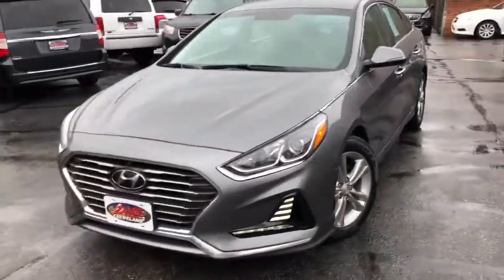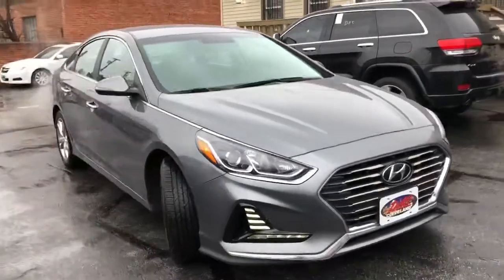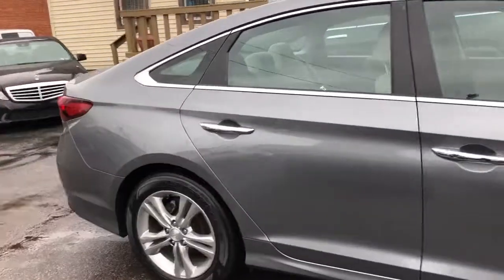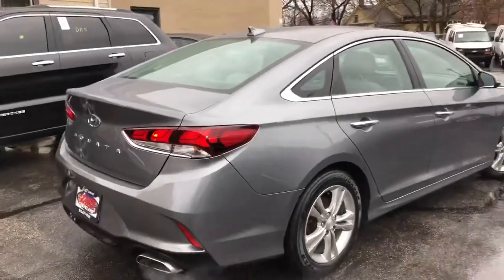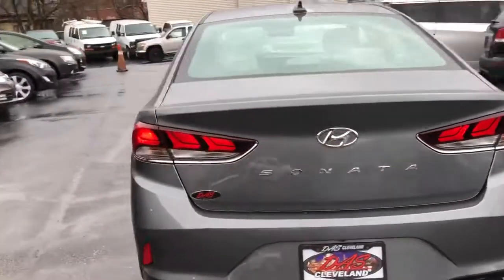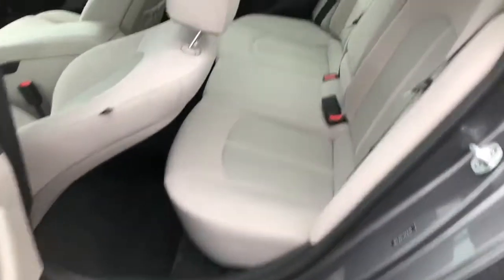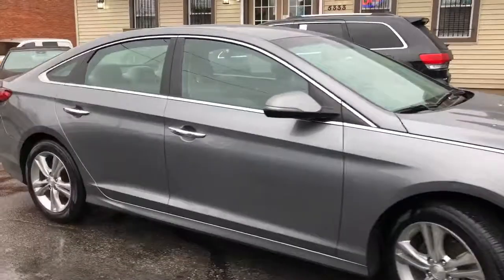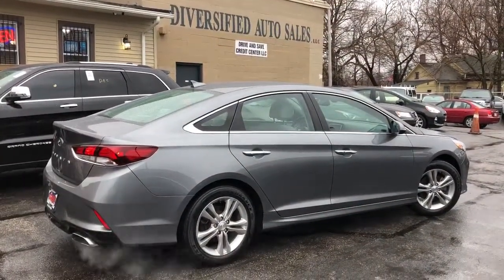2018 Hyundai Sonata Used Cleveland,OH Diversified Auto Sales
2018 Hyundai Sonata, Child Safety Door Locks,Driver Airbag,Driver Multi-Adjustable Power Seat,Front Power Lumbar Support,Front Side Airbag,Passenger Airbag,Power Windows,Run Flat Tires,Side Head Curtain Airbag,Telescopic Steering Column,ABS Brakes,Front Heated Seat,Vehicle Anti-Theft